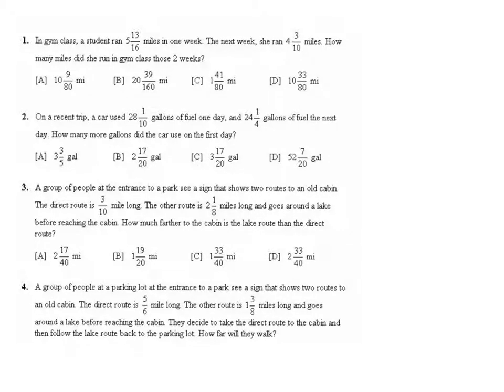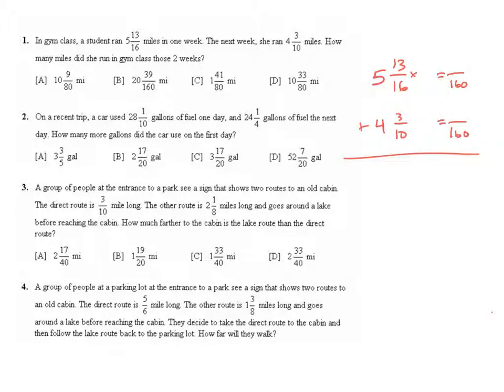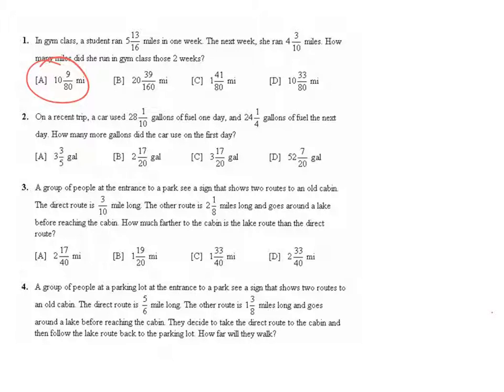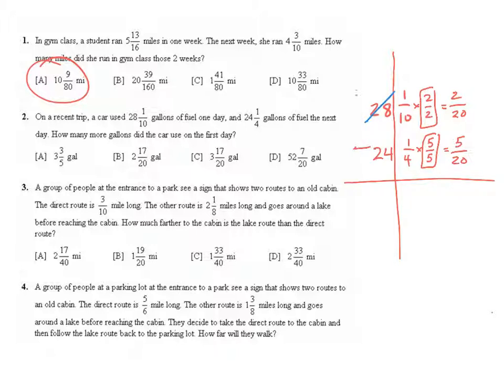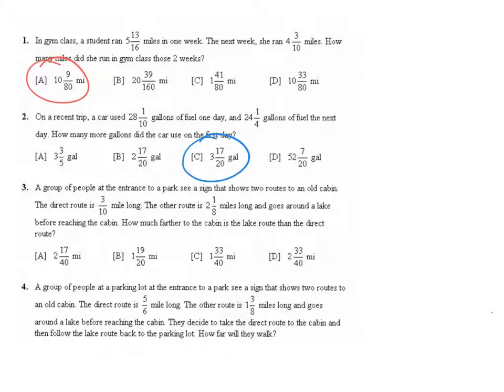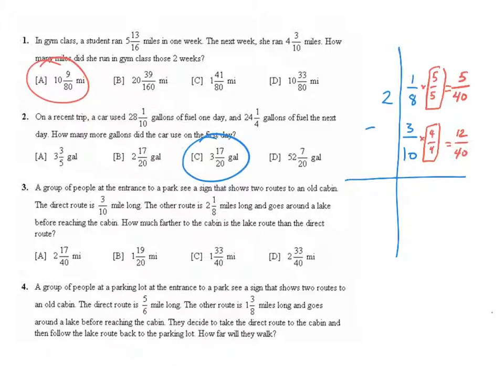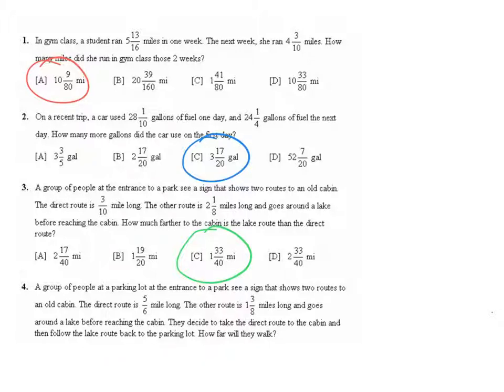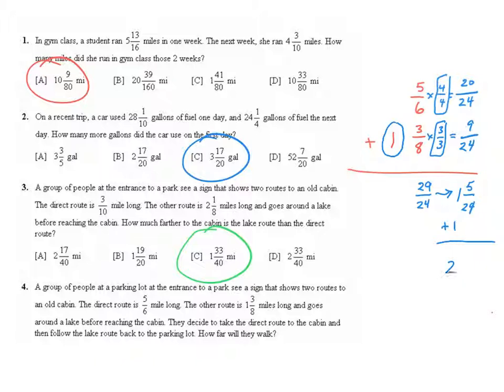Add and Subtract Mixed Numbers Word Problems - Examples